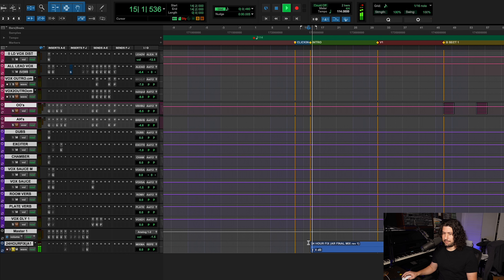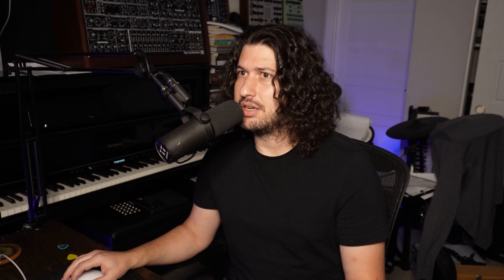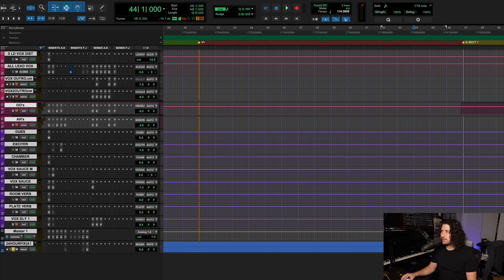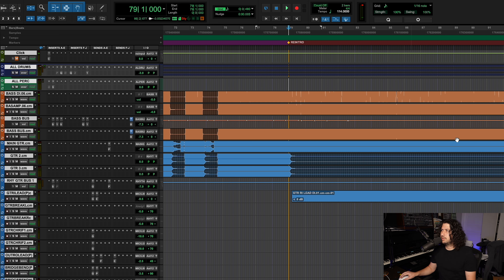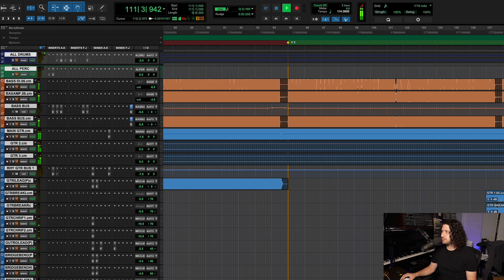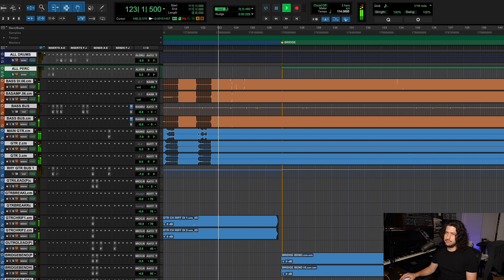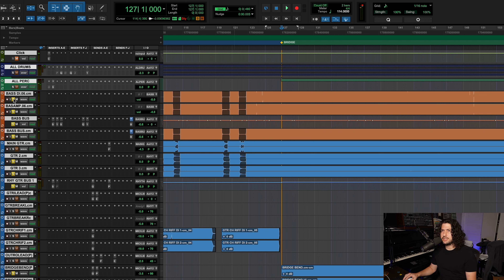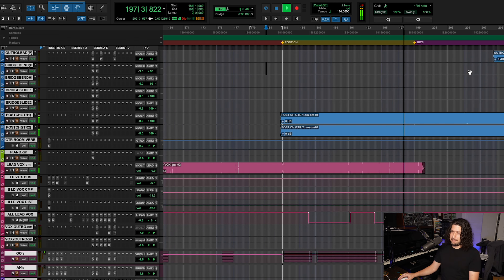Ilan Rubin - 24HR Fix Session Deep Dive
Here's a look into the Pro Tools session for my song "24HR Fix".  Enjoy!